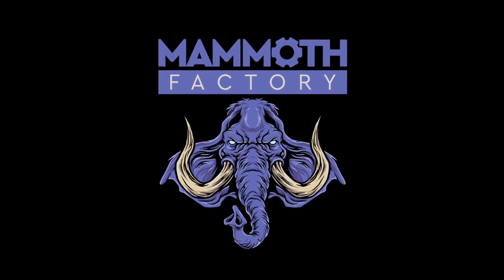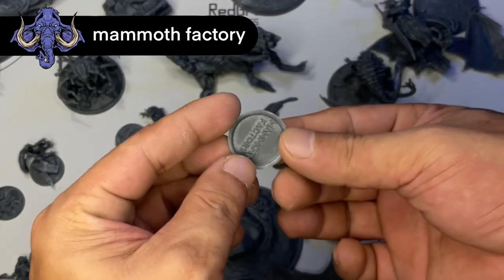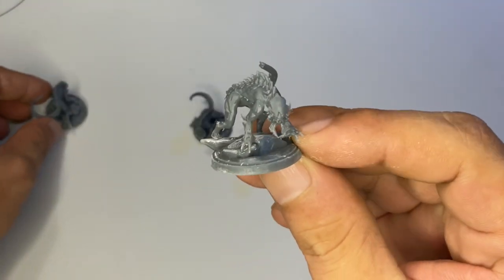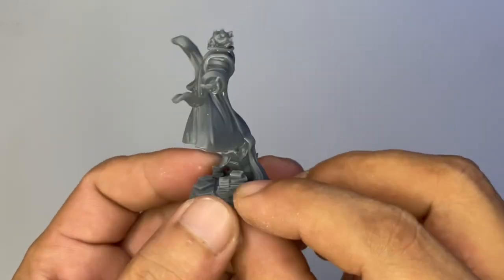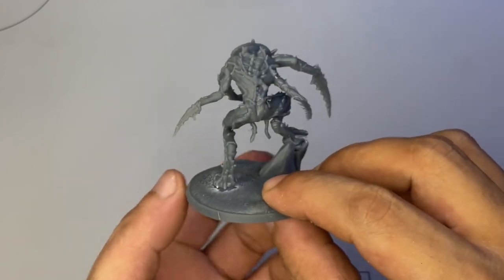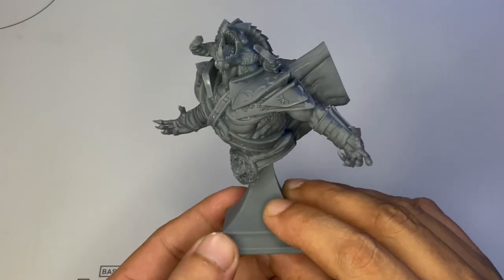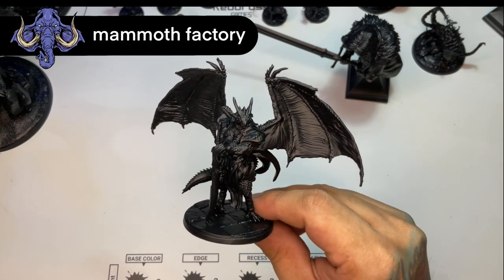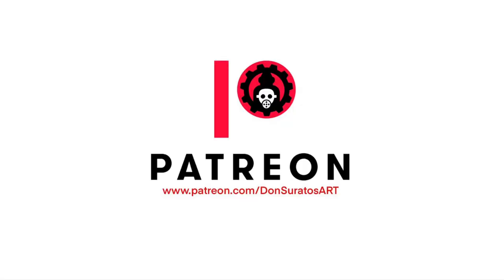Mammoth Factory Games 3D printed models UNBOXING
Mammoth Factory Games 3D printed models Unboxing. These 3D printed models were shipped from California by Mammoth Factory and I have been waiting for these for a while now. It should be super fun to paint these awesome models soon. This video also kinda explains why I have been a bit inactive these past couple of weeks, but will resume to my usual activity here at Youtube soonish.

Also do check out my daughter Sam's channel if you are into Procreate and traditional art